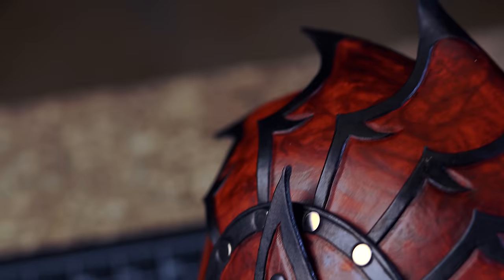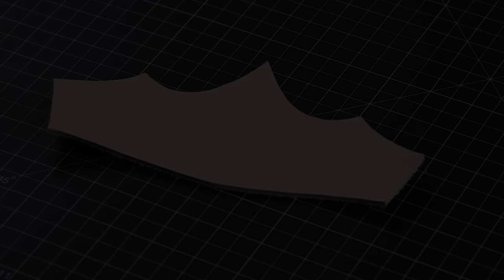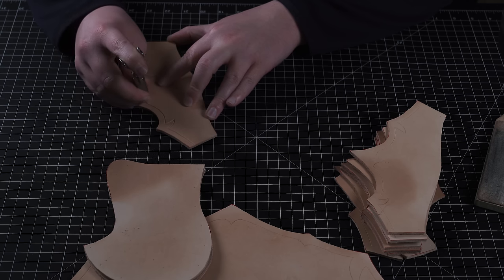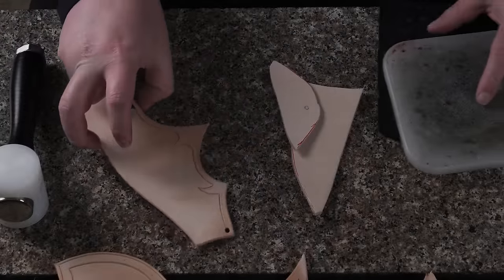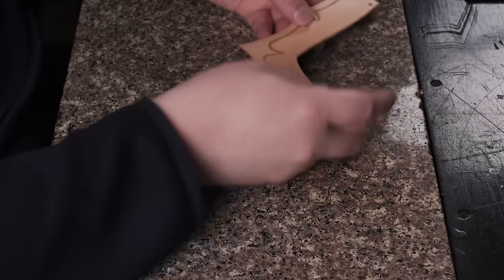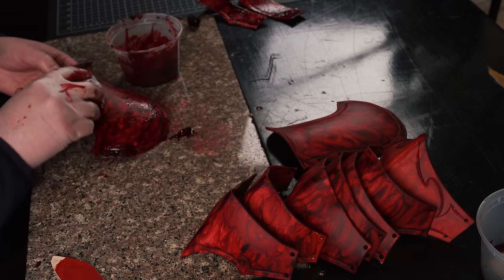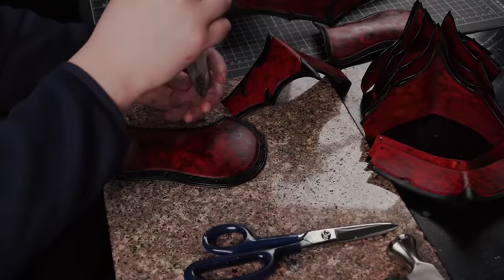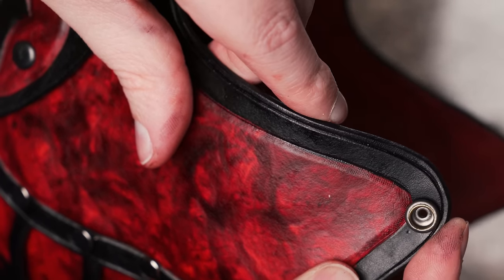DIY LEATHER HELMET - Fantasy Armor Tutorial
Step-by-step instructional video for crafting a fantasy leather helmet from the new How To Craft Leather Armor series by Prince Armory.  Learn various leatherworking techniques for how to make armor and follow along with the pattern or use the tips and tricks for your other leathercraft projects.

🔥 JUMP TO: 🔥
🕐 1:13 Getting Started
🕐 2:52 Cutting The Leather
🕐 6:27 Transferring The Designs
🕐 9:35 Prep For Carving
🕐 10:27 Carving The Leather
🕐 13:23 Beveling The Leather
🕐 18:28 Punching Holes
🕐 20:43 Border Tooling
🕐 22:43 ?
🕐 24:38 Simple Wet Forming Leather
🕐 26:44 Coloring The Leather
🕐 30:42 Edge Trim Coloring
🕐 34:06 Surface Finish
🕐 36:02 Assembly (Rivets)
🕐 40:15 Attaching Face Plate and Setting Snaps

Hi! 🙋‍♂️I'm Samuel Lee, and I am an artisan specializing in Custom Fantasy Leather Armor who has been crafting arms and armor under the Prince Armory banner for more than a decade. I focus on crafting one-of-a-kind extravagant custom projects with intricate leather tooling for my clients who use them for LARP, Renaissance Festivals, Cosplay, Costume Contests, and Private Collections.

I'm just now getting into producing leather armor patterns and content for larger audiences so bear with me as I gradually divide my time more evenly between custom work and making videos and other content for everyone.